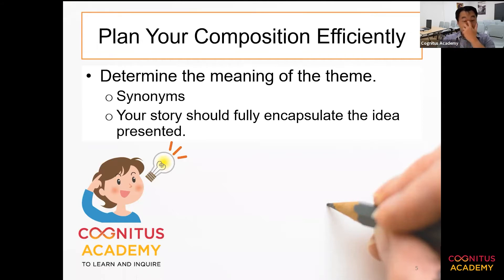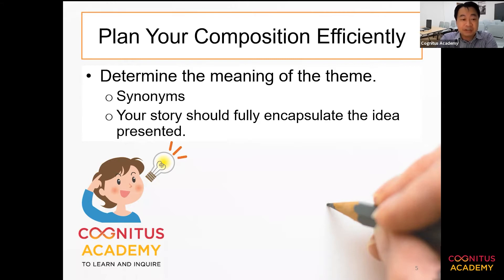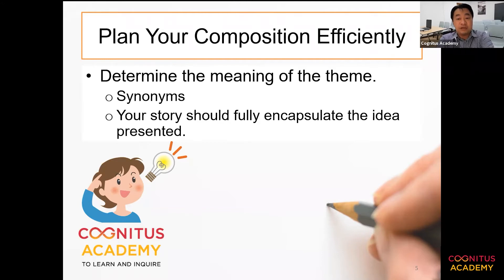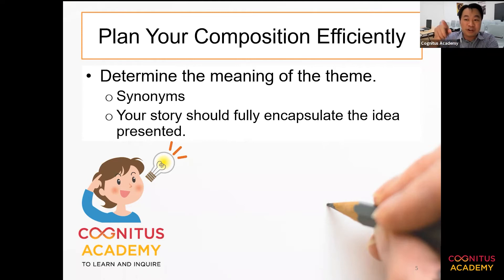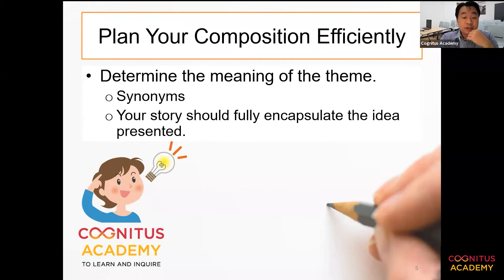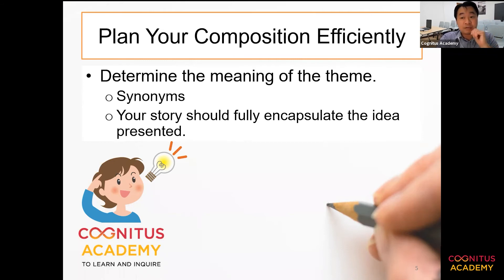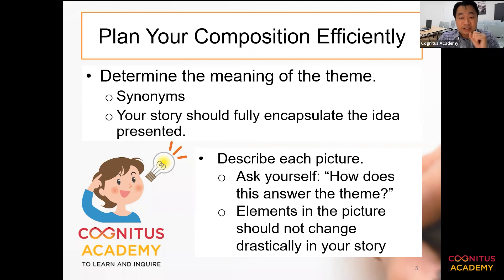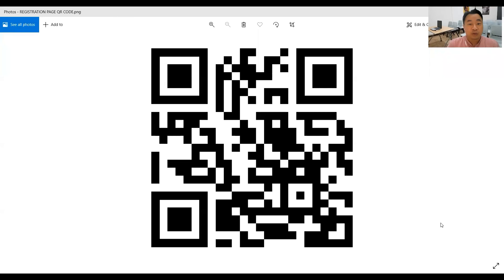PSLE Composition | Planning for your Composition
To write a good composition, you first need to plan it. Think of what you want to write and how you want to write it. When you have outlined your composition writing plan, you will be better prepared to tackle the actual writing. This fourth video will help you in that area.

At Cognitus Academy, we're confident of being able to offer the best education for your child. Our curriculum team comprises of ex-MOE teachers, Heads of Department, Senior Teachers, PSLE markers and experienced Cognitus teachers. We have successfully transformed the grades of students that have come to us 💯

We hope that you have enjoyed this video! Do leave us a comment if this has been useful in your revision and if it has been, please feel free to share it with others so that they can benefit from it too. We will be glad to know that our videos are a good learning platform 😊